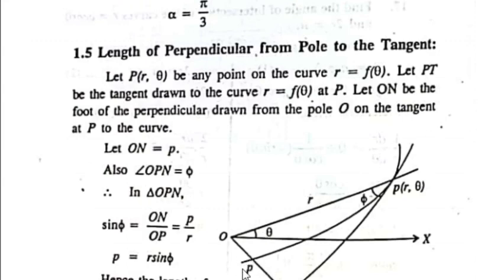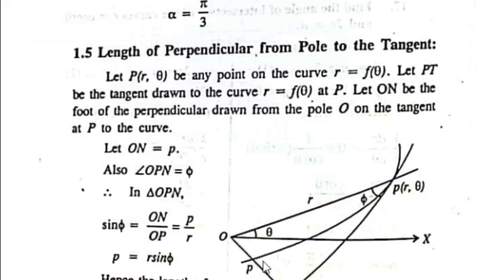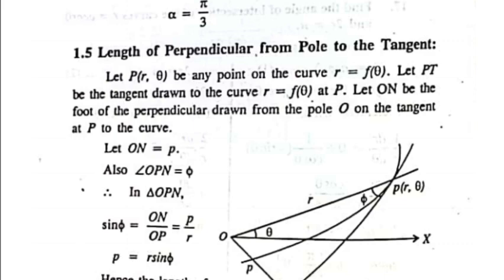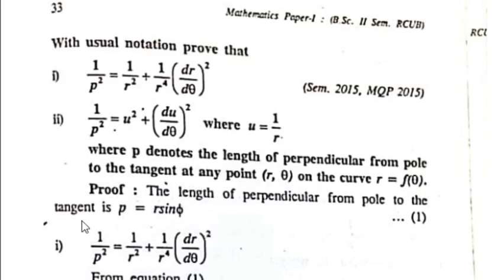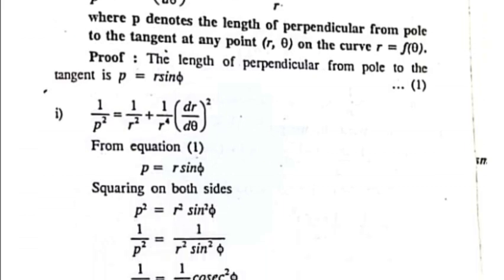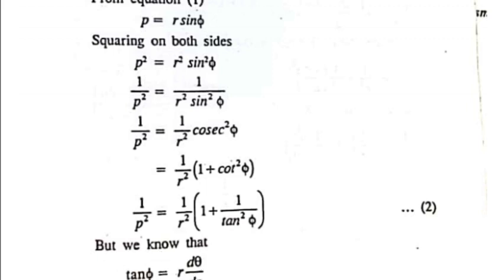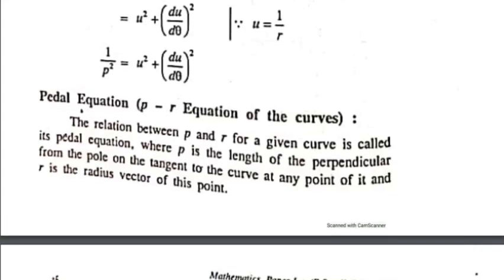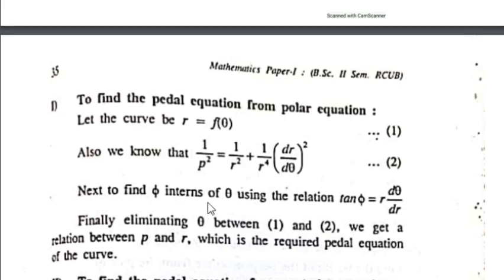Bsc II sem class ses 6